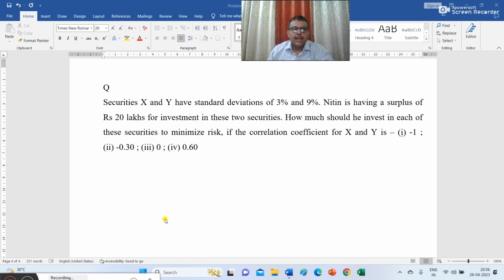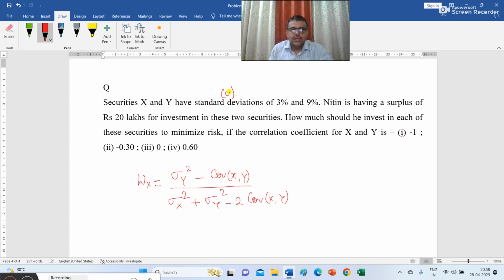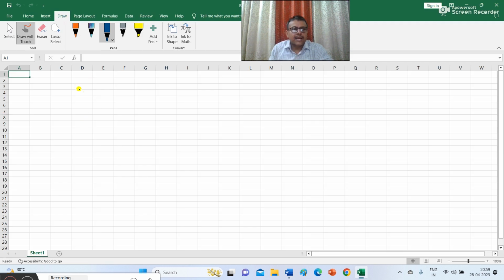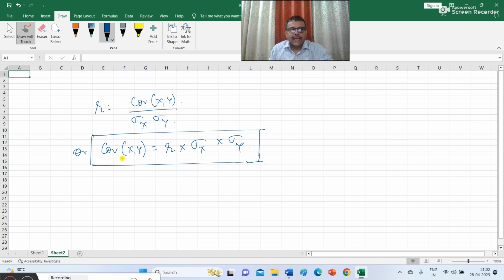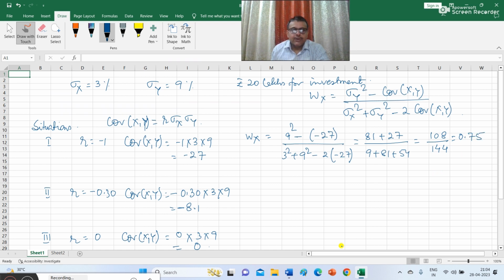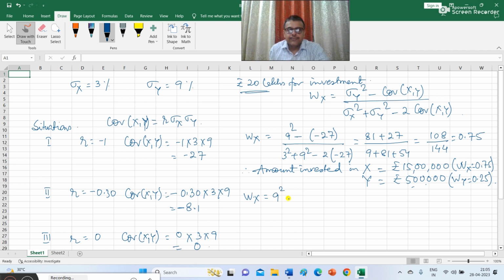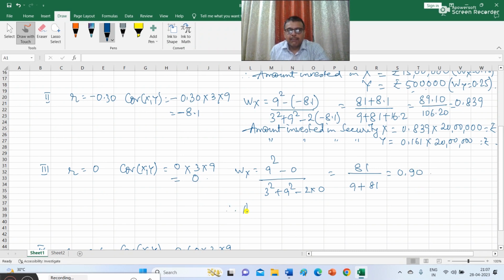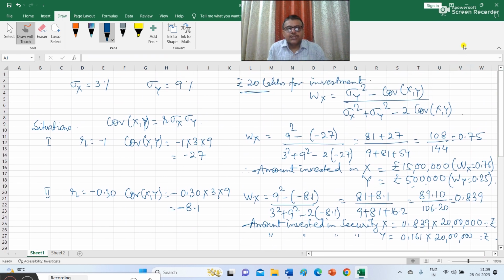Portfolio Management - Lecture 4 | CMA | CA | CS | B.Com | Dr. Subrata Mukherjee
Associate Professor
Mahadevananda Mahavidyalaya